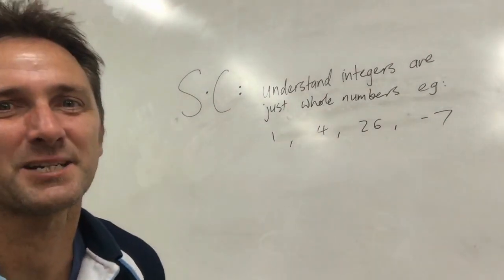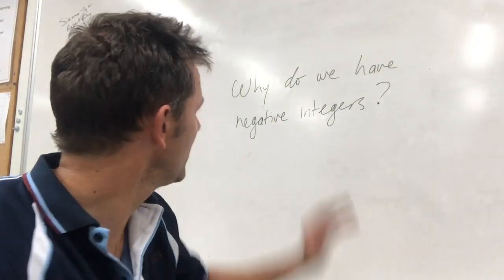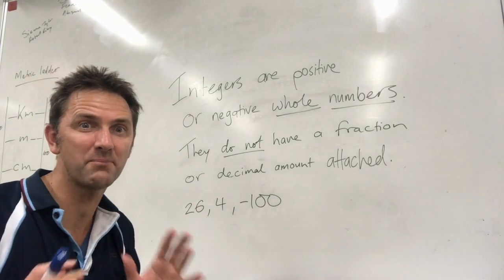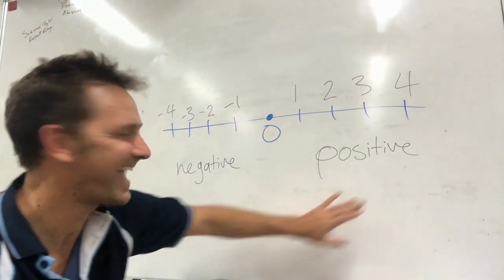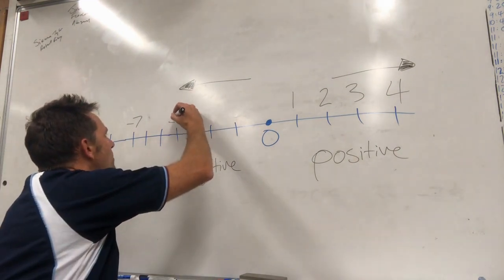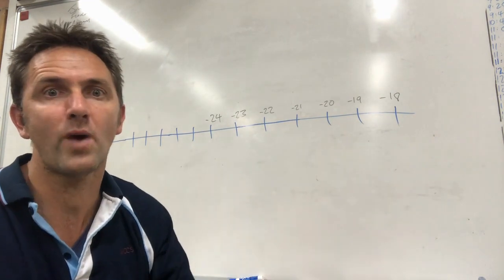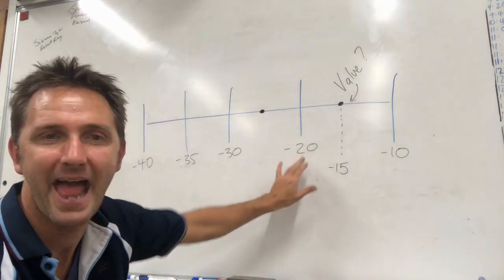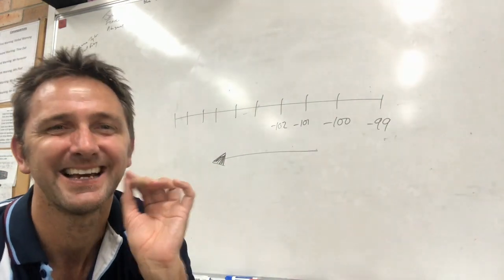What are Negative Numbers? Negative Numbers on the Number Line (Integers)